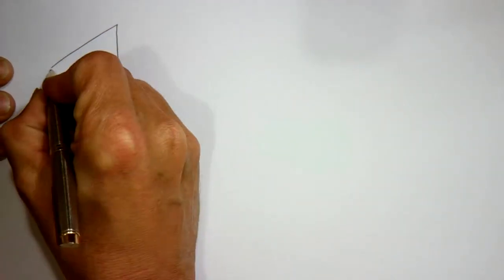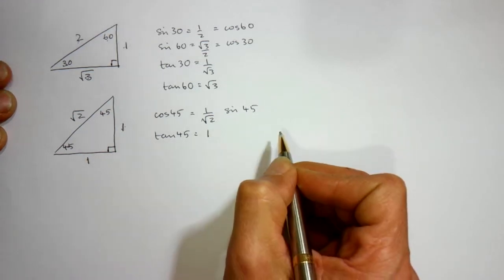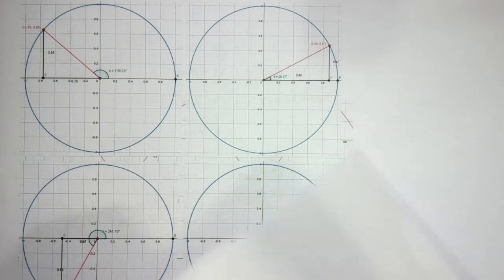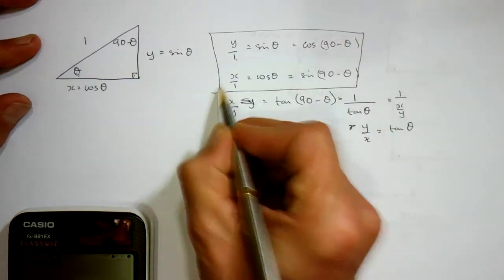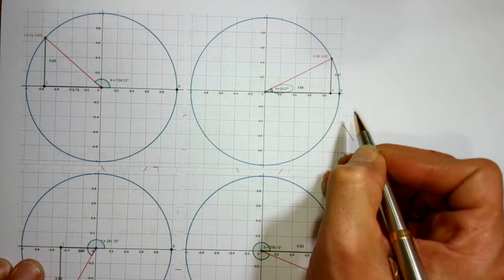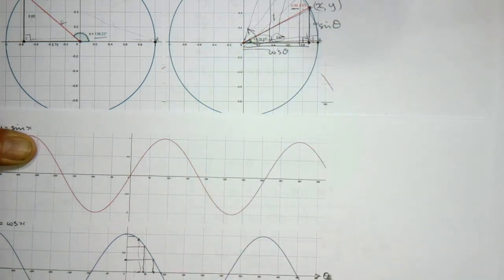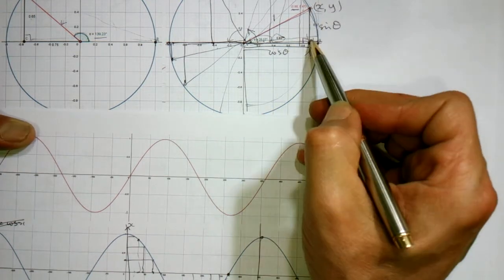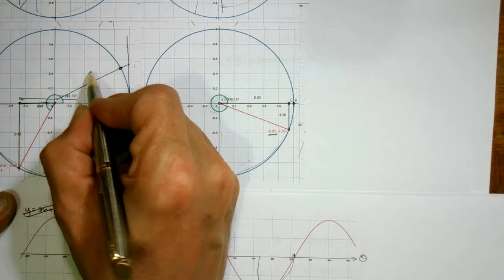Trig 2: More general trig idents and intro to graphs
Using the unit circle to develop the graphs of sin(x), cos(x) & tan(x)

Then, in the next video, consider the properties of the graphs in terms of reflective and rotational symmetry